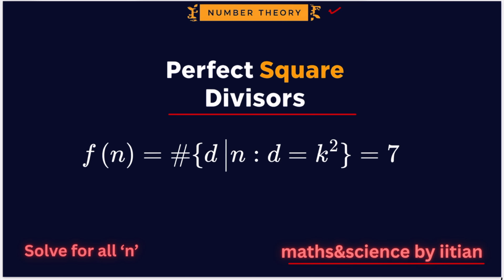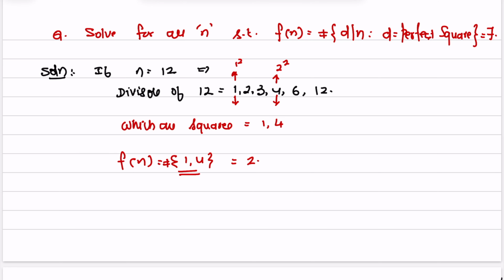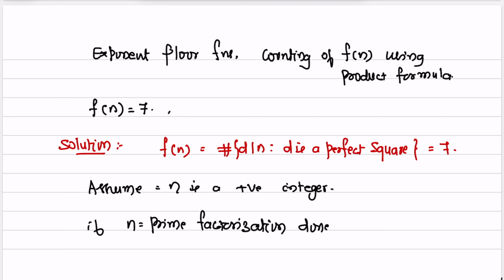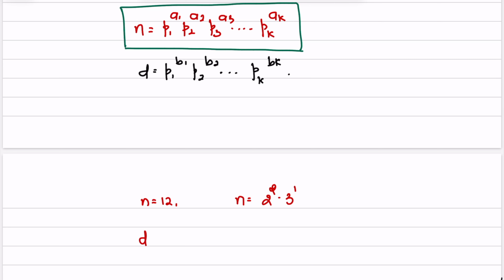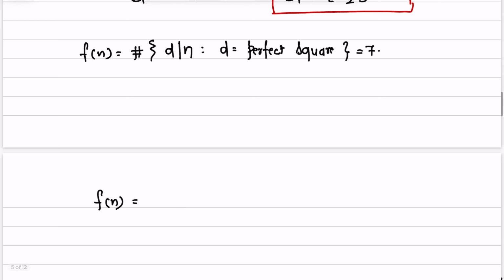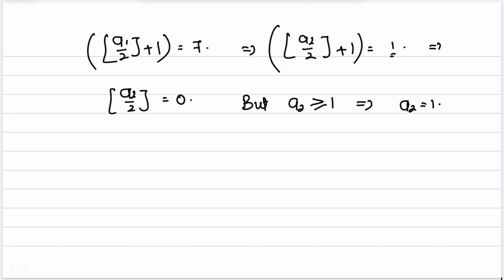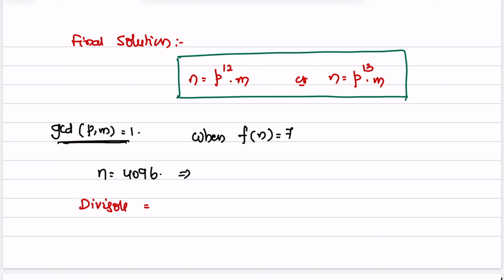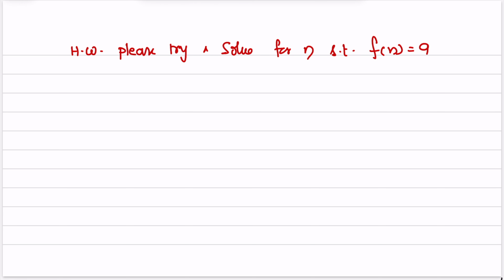NUMBER THEORY : f(n) = 7? The Hidden Power of Square Divisors — A Number Theory Masterclass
If you want to understand NUMBER THEORY  & to know if f(n) = 7 ( Square Divisors)  then how to find n , then this lectire video is for you. This lecture depicts the the Hidden Power of Square Divisors in this Number Theory Masterclass by an IITian.

📌 Description:
In this deep-dive session, an IIT alumnus breaks down a beautiful yet tricky number theory problem:

Find all integers n such that the number of perfect square divisors of n is exactly 7.

You’ll master:
✅ Prime factorization as the backbone of divisor analysis
✅ Why perfect squares have even exponents in their prime decomposition
✅ Deriving the formula:
  f(n) = (⌊a₁/2⌋ + 1) × (⌊a₂/2⌋ + 1) × ⋯ × (⌊aₖ/2⌋ + 1)
✅ Using the floor function intuitively—not mechanically
✅ Recognizing multiplicative structure in divisor-counting functions
✅ Leveraging prime factorization + parity + inequality reasoning to solve functional equations on divisors
✅ Why f(n)=7 forces n = p¹² or n = p¹³ — and how to prove it rigorously

🔍 Perfect for:
🔹 JEE Advanced & JEE Main (Number Theory & Algebra)
🔹 RMO/INMO & Math Olympiad aspirants
🔹 CSIR-NET & CMI/ISI entrance prep
🔹 Anyone aiming for deep conceptual clarity over rote tricks

💡 This isn’t just a “solution”—it’s a framework you can apply to any problem involving:
→ square/cube divisors
→ divisor functions with constraints
→ functional equations on arithmetic functions

📖 Prerequisites: Basic number theory (divisors, prime factorization), familiarity with floor function.